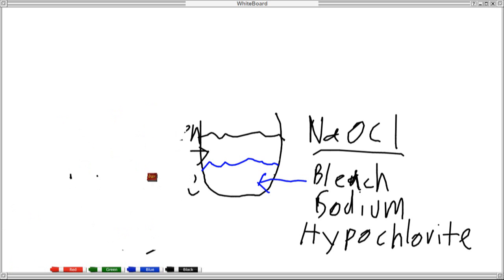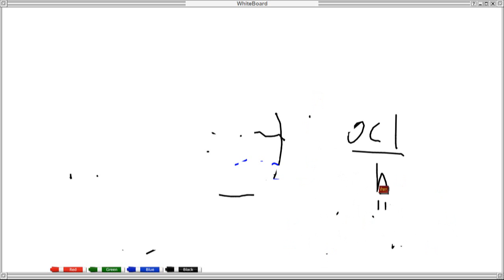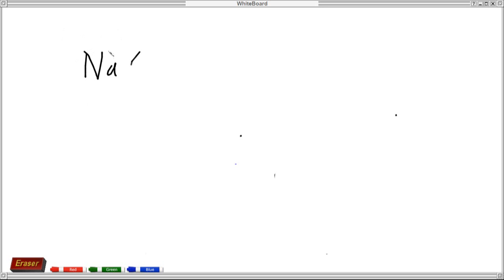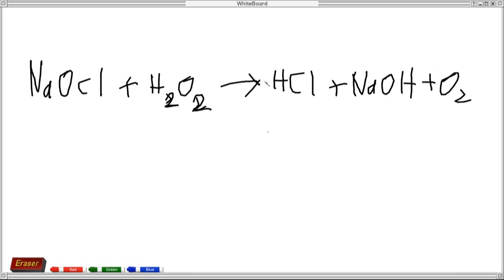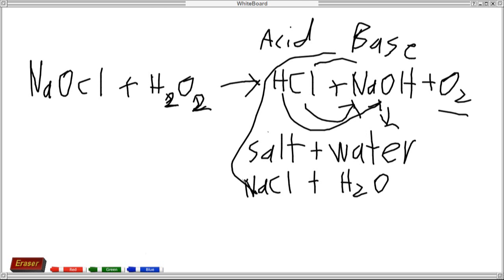Bleach and Hydrogen Peroxide reaction follow up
Just a follow up video on this video